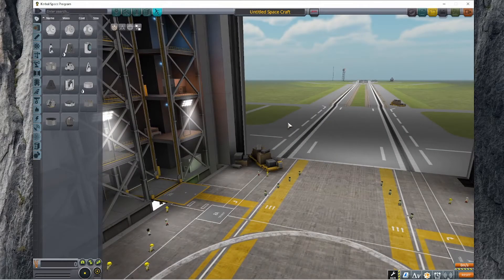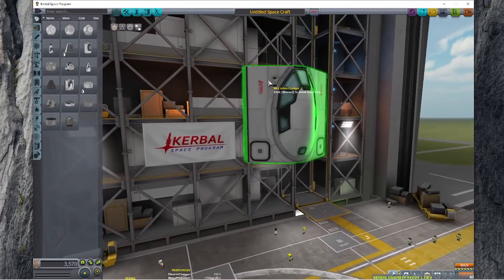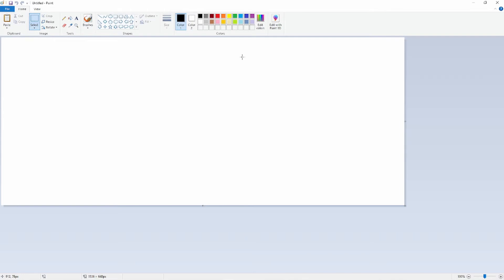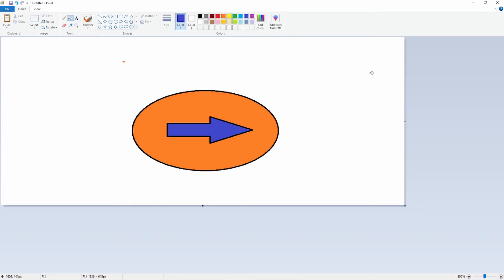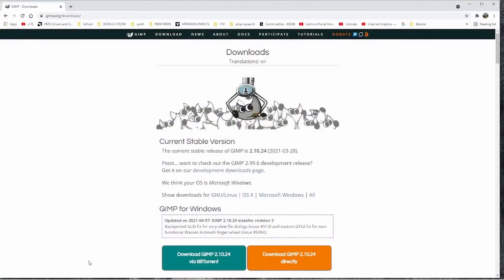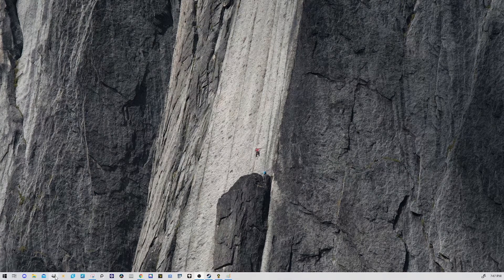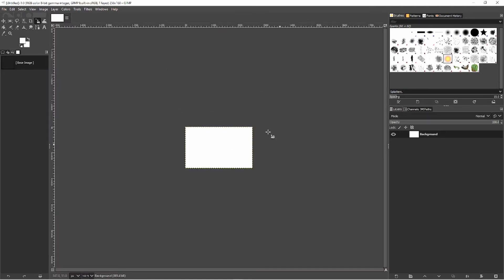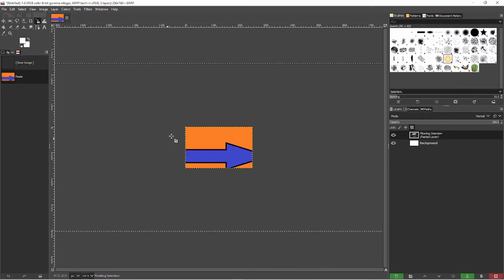How To Install Your Own Custom Flag in Kerbal Space Program.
If you want to create and install your own custom flag into Kerbal Space Program and be introduced to a new piece of FREE software in the process, then this is the vid for you .  Who wants to see the stock flag for KSP?